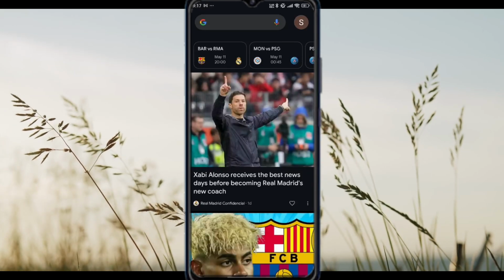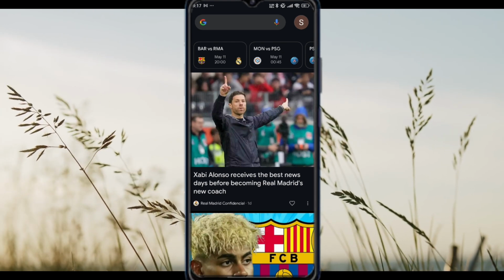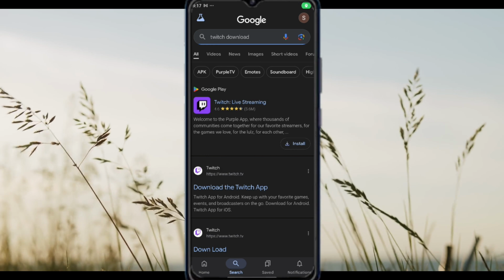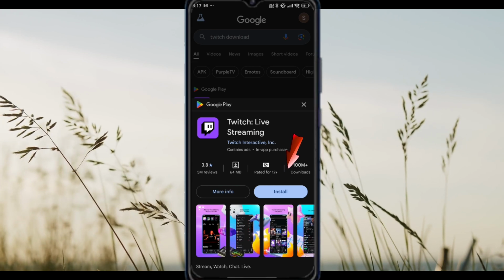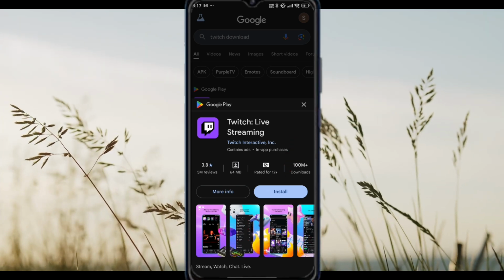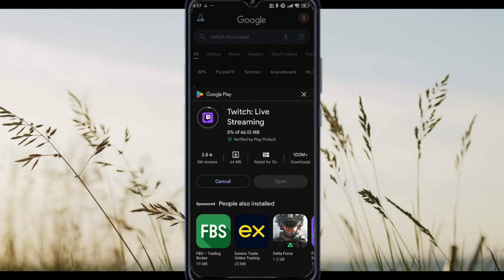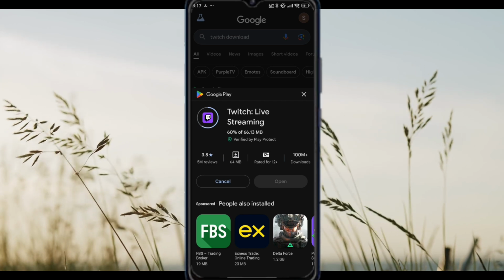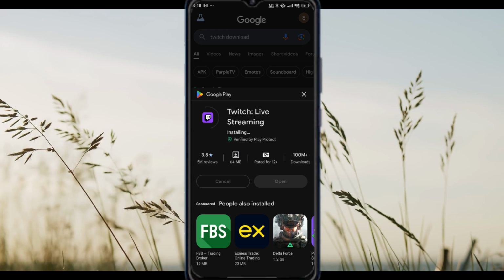How to Download Twitch on Android 2025?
Downloading the Twitch app on Android is a quick and easy process. With Twitch, you can enjoy live streaming, gaming content, and more from your Android device. Whether you're a gamer, streamer, or just want to watch your favorite content, the Twitch app brings everything to your fingertips. Just follow the steps to install it, and you'll be ready to start watching and interacting with the Twitch community.

Once downloaded, you can log in with your existing Twitch account or create a new one. The app provides a seamless experience to keep up with your favorite channels, participate in live chats, and discover new content all on your mobile device.